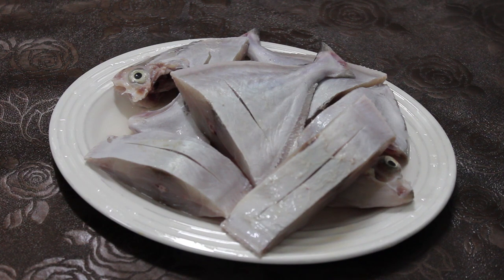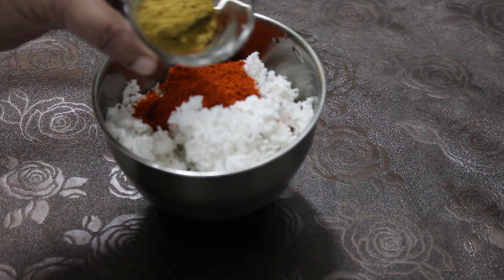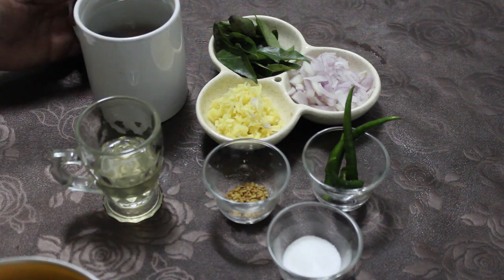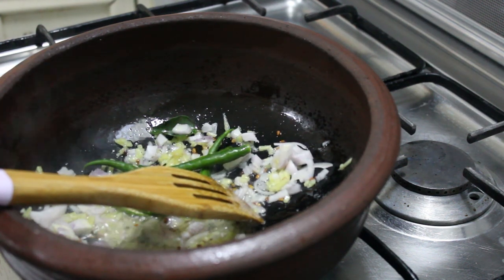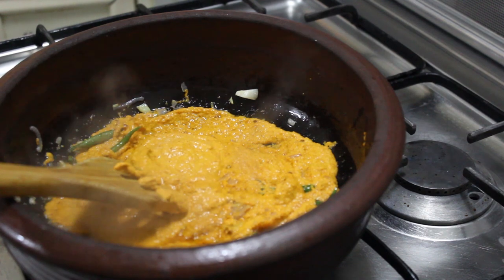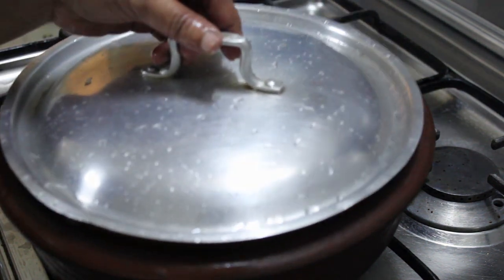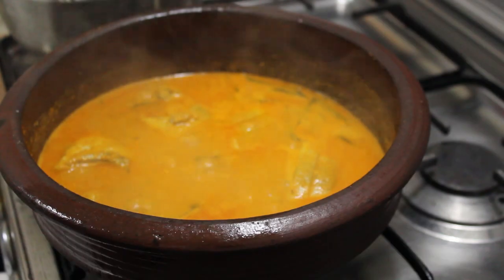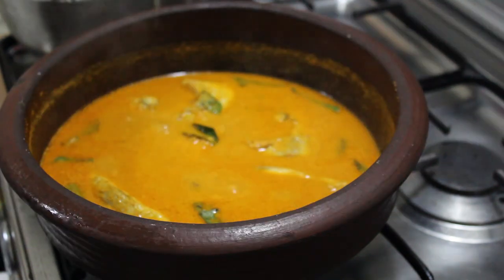Pomfret/Avoli curry. Kerala style fish curry.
Constructive criticisms are appreciated. So any distaste regarding the content of the video could be commented down below.